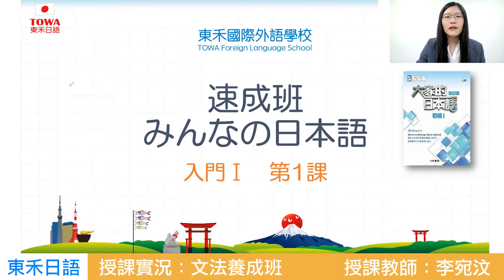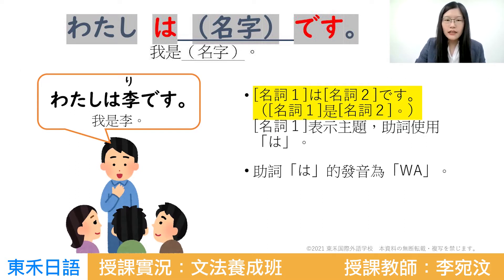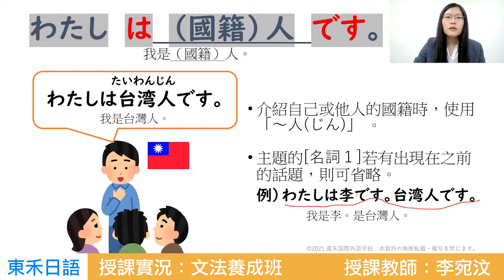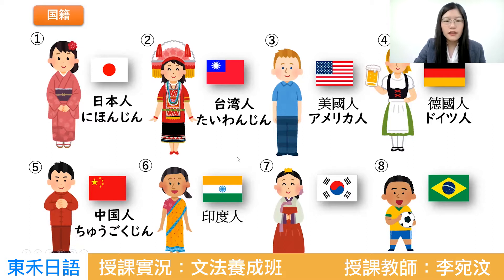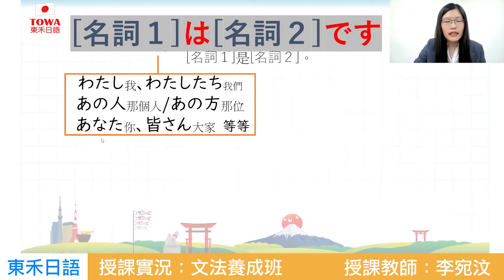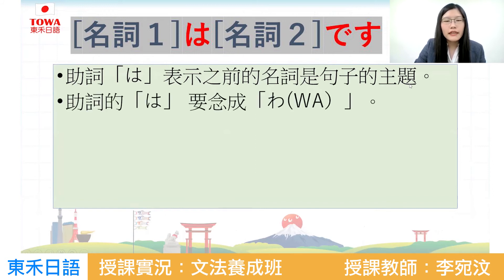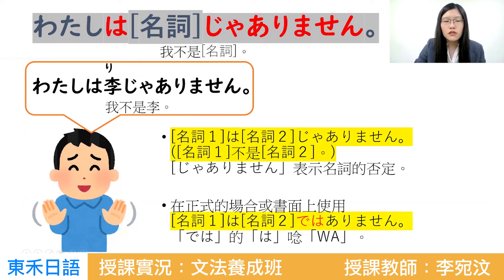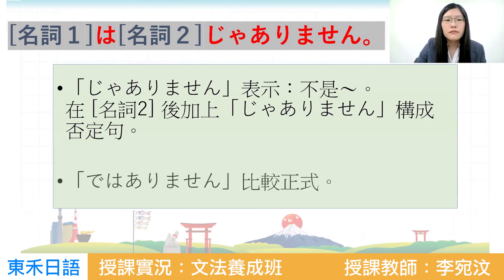【授課影片】文法養成班－第一課